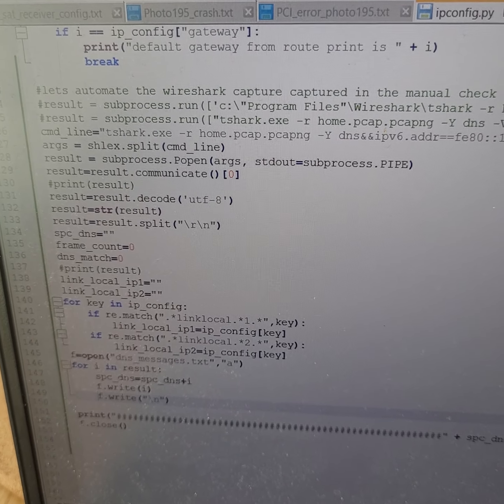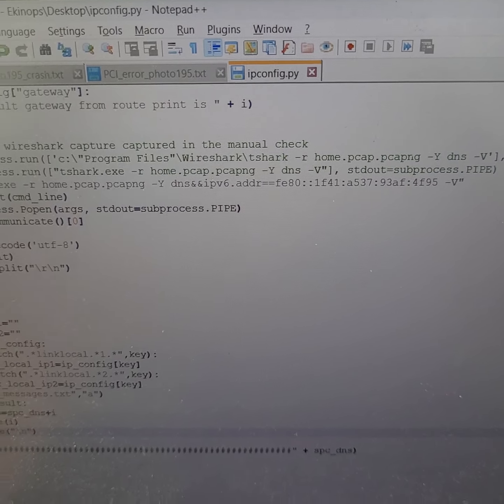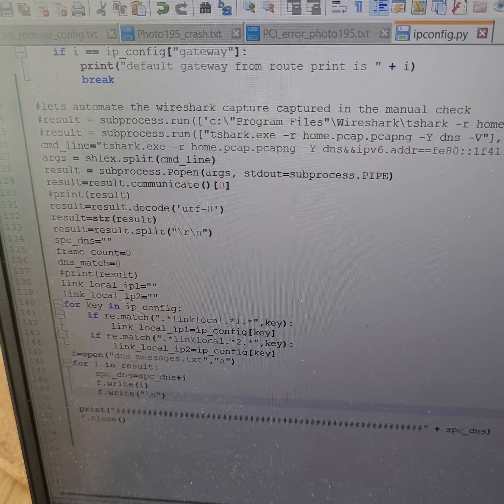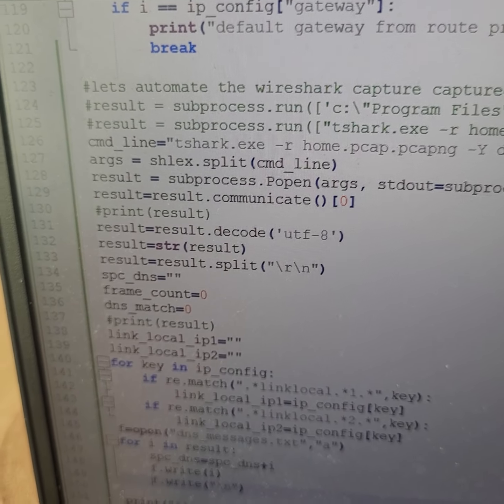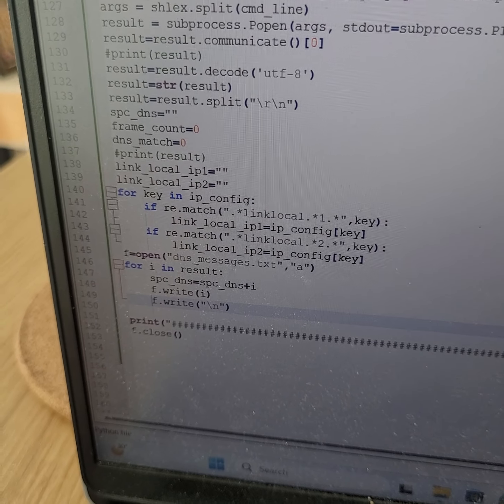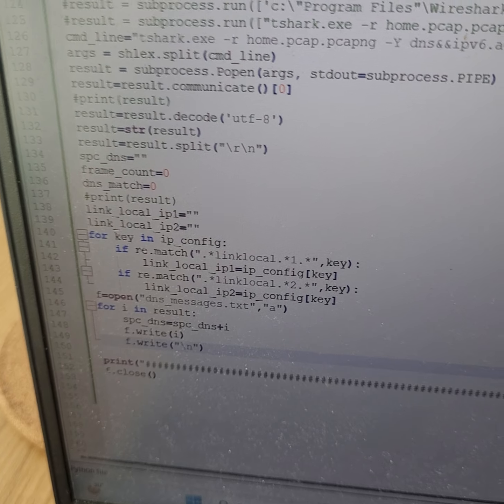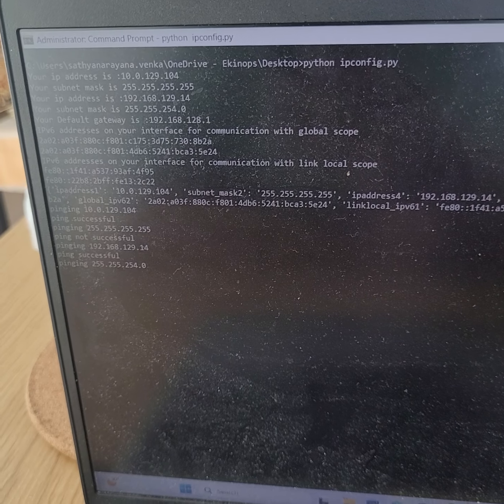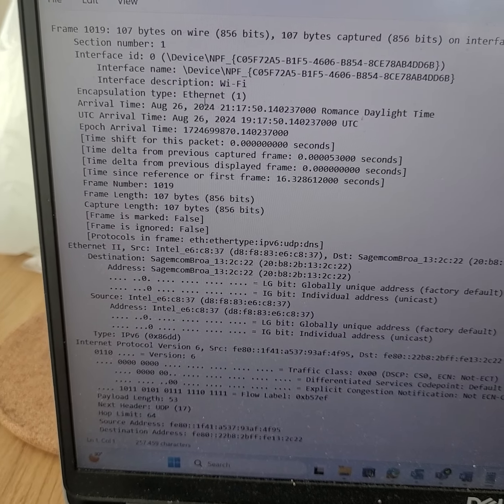Introduction to tcpip part3 tshark automation